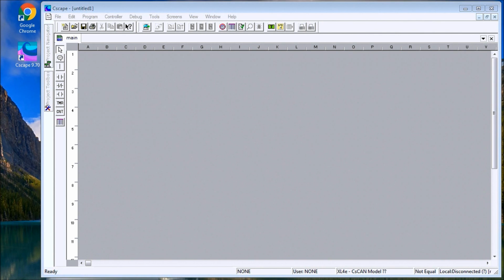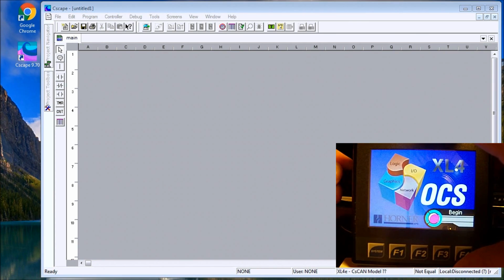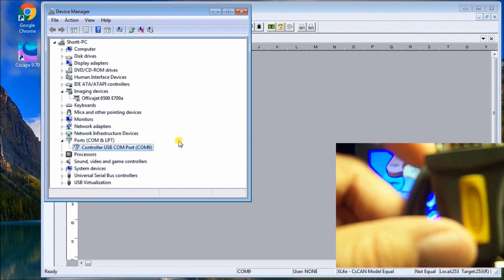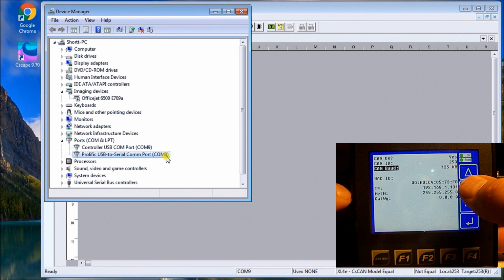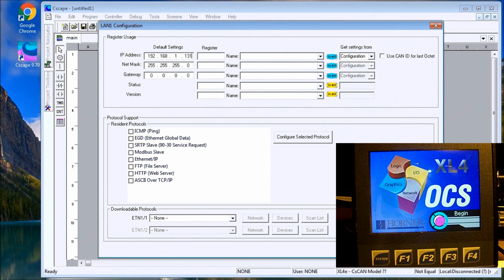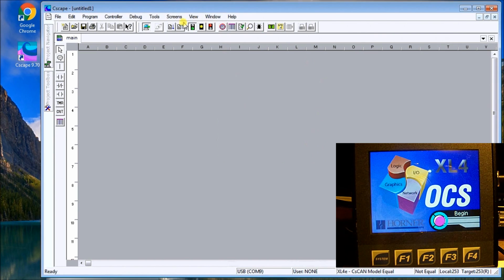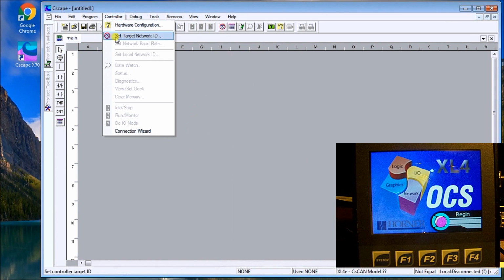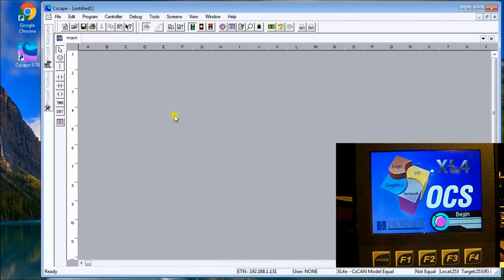Horner XL4 Setup: Bridge Controller & Cscape Communication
We program the Horner XL4 OCS all-in-one controller by using Cscape. We will now use our Cscape software to establish communication. Last time, we customized Cscape with icons to make it easier to find, communicate with, and control the unit. There are two different ways to communicate with the XL4 OCS controller: Ethernet and Serial. There are several other methods within these two ways that the XL4 will communicate. The Cscape software package will communicate in both of these ways. We will look at establishing communication using Ethernet, USB (Serial), and Serial RS232. Two other serial communication protocols are RS485/RS422 (Serial) and CAN Bus (Serial). These two methods allow multiple controllers connected to the communication network. This is similar to Ethernet.

This series on the Horner XL4 all-in-one controller (PLC) will walk you through step by step how to use this innovative unit.

Previously, we discussed the following on the Horner XL4:
System Hardware.

There are several reasons why we are using the Horner XL4 Controller. Here are just a few.
 - Standalone PLC with built-in I/O and HMI

Regards,
Garry
ACC Automation